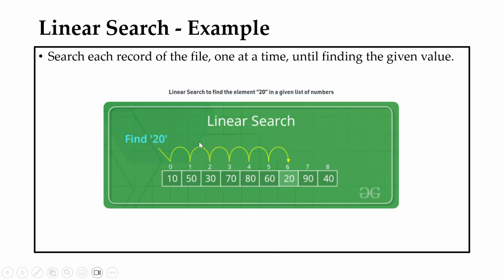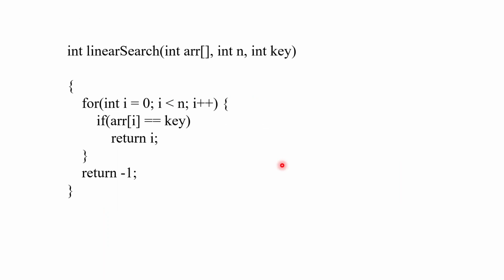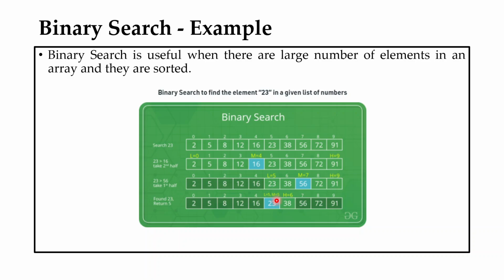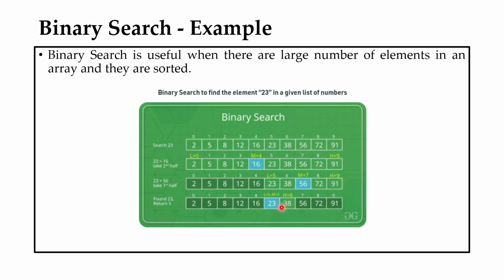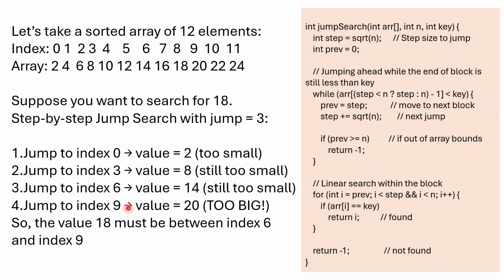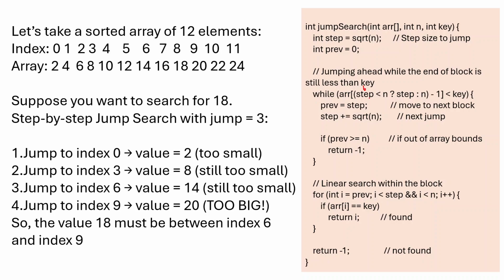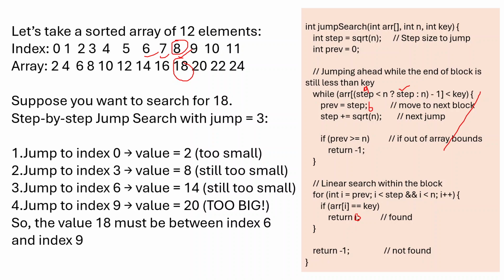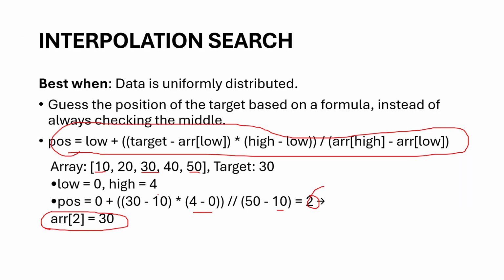Searching Algorithms Explained | Linear, Binary, Jump, Interpolation in C